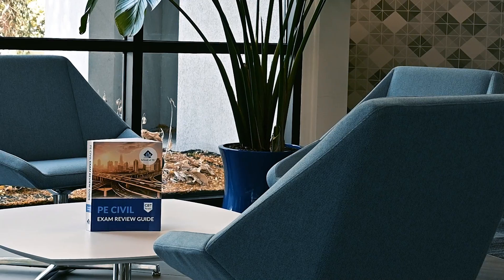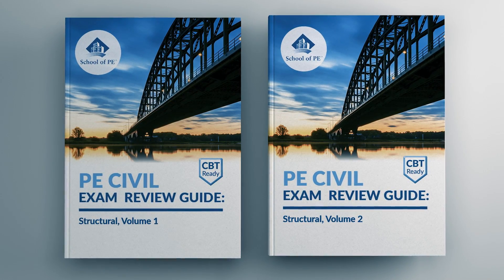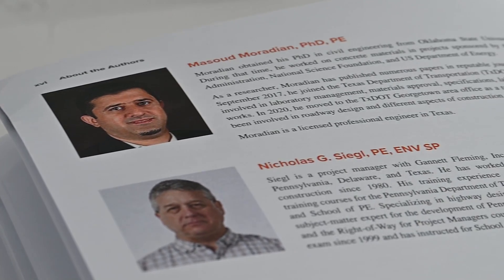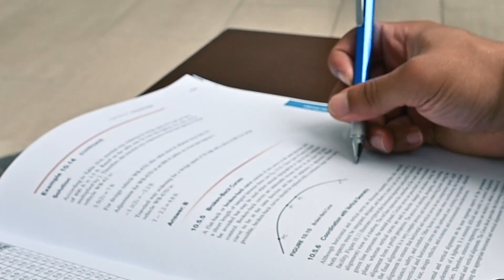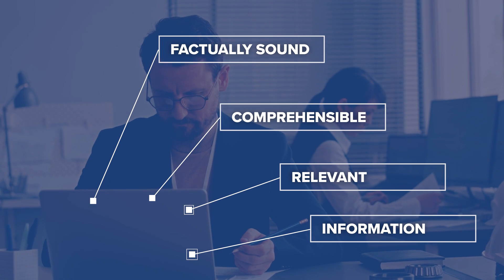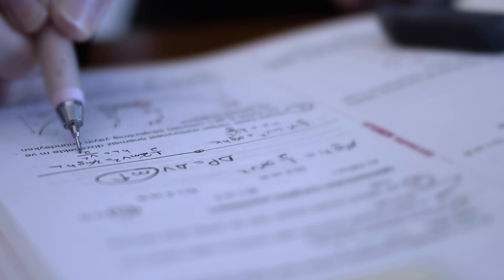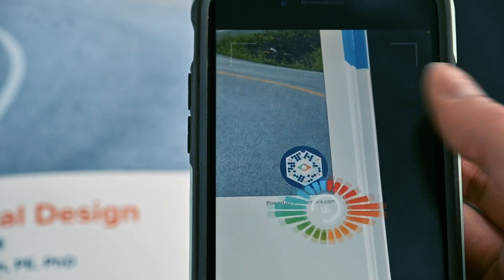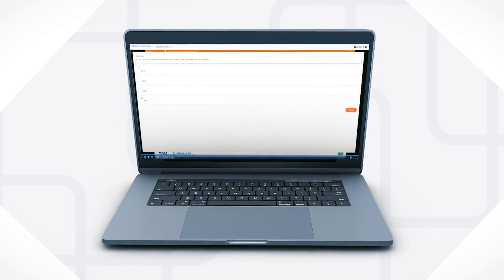PE Civil Exam Review Guide Launch Video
Follow @SchoolofPe